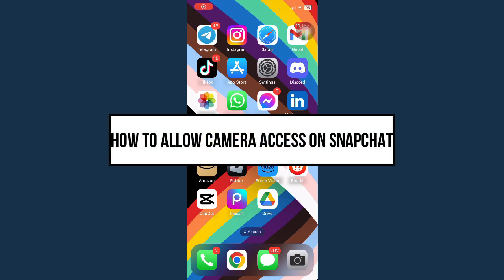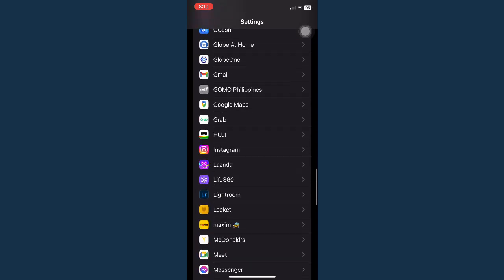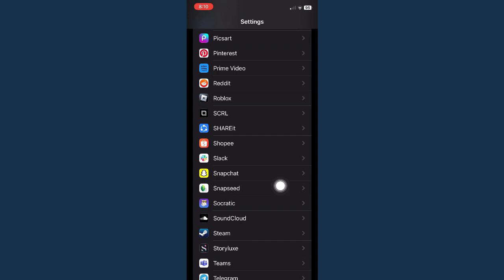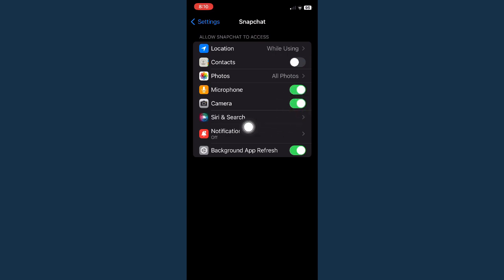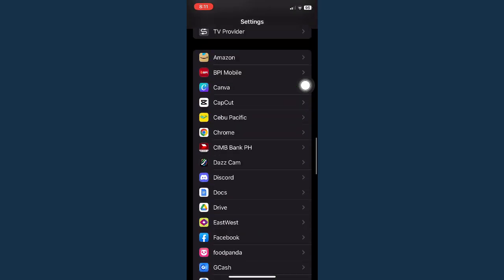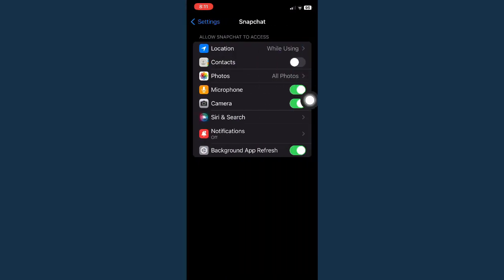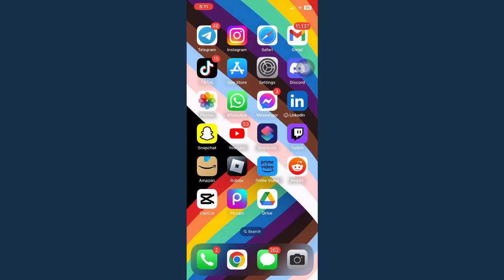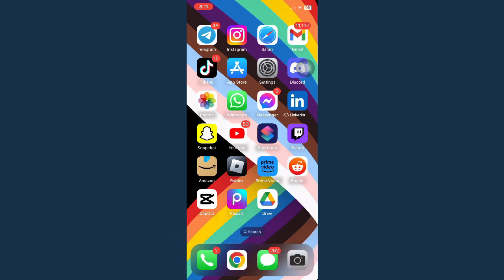How To Allow Camera Access On Snapchat (2023)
Learn‎‎‏‏‎ ‎How To Allow Camera Access On Snapchat

In this video I will show you‏‏‎ ‎how to allow camera access on snapchat